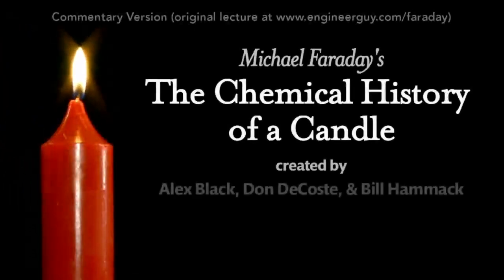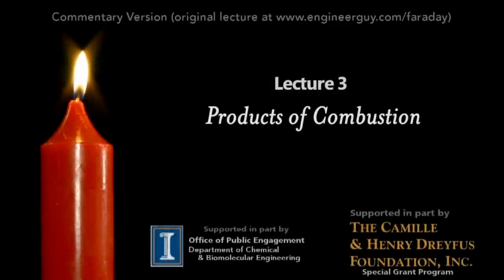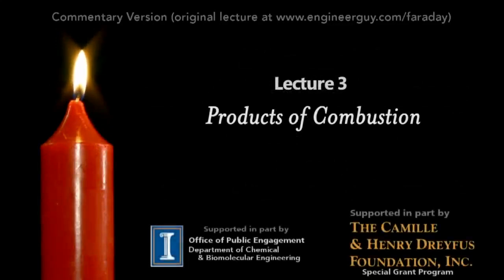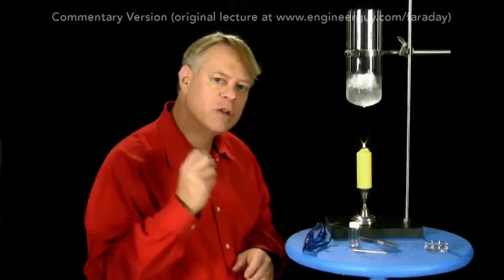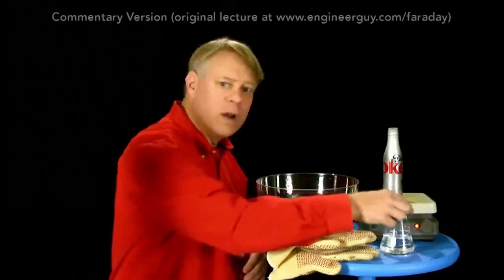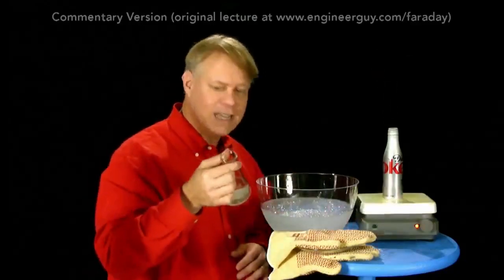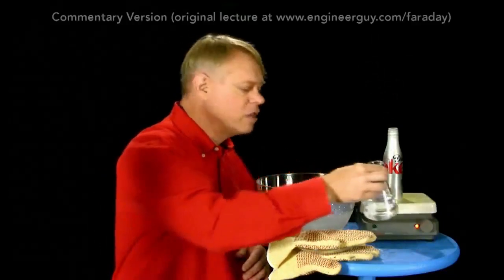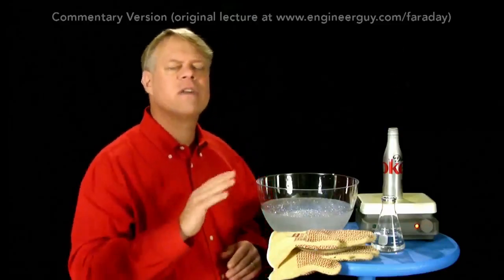Commentary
an expression of opinions or offering of explanations explanations about an event or situation.